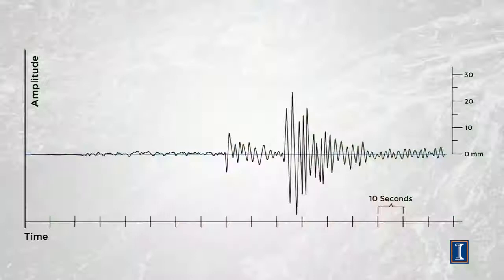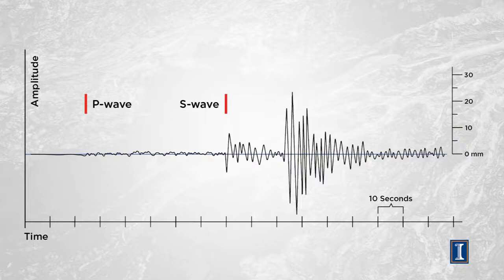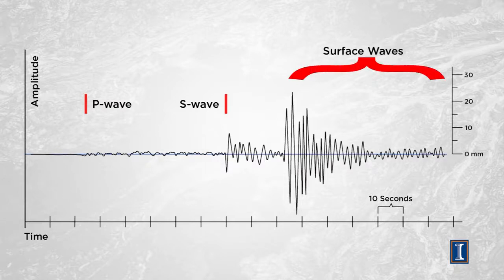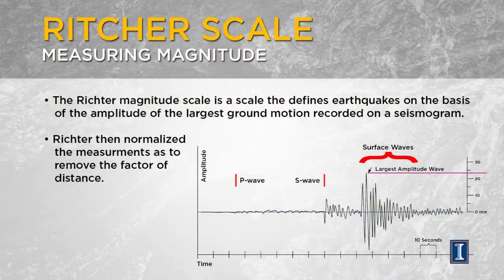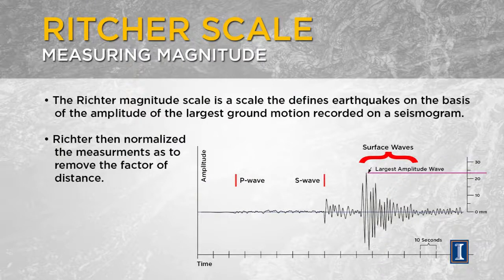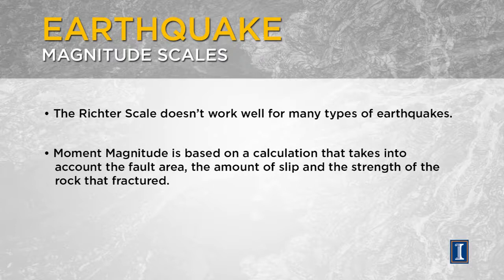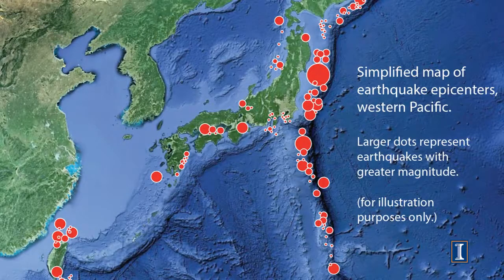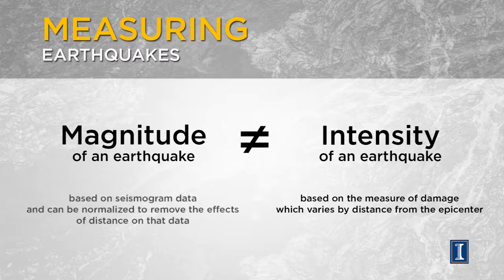1.B.3 Interpreting Seismograms and Earthquake Magnitude - Planet Earth...and You!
Link to this course:
1.B.3 Interpreting Seismograms and Earthquake Magnitude - Planet Earth...and You!

Earthquakes, volcanoes, mountain building, ice ages, landslides, floods, life evolution, plate motions—all of these phenomena have interacted over the vast expanses of deep time to sculpt the dynamic planet that we live on today.  Planet Earth presents an overview of several aspects of our home, from a geological perspective.  We begin with earthquakes—what they are, what causes them, what effects they have, and what we can do about them. We will emphasize that plate tectonics—the grand unifying theory of geology—explains how the map of our planet's surface has changed radically over geologic time, and why present-day geologic activity—including a variety of devastating natural disasters such as earthquakes—occur where they do.  We consider volcanoes, types of eruptions, and typical rocks found there. Finally, we will delve into the processes that produce the energy and mineral resources that modern society depends on, to help understand the context of the environment and sustainability challenges that we will face in the future.

The professors make learning fun and fruitful. This course is interesting and provides great insights into Mother Nature and why we should protect the one and only home we have.,Excellent Course for Geoscience students! Lab parts are so challenging and informative. I really enjoy this course. The explanations are clear. The forum parts a bit tiring.
In the lectures for this week, we will consider what an earthquake is, how it occurs, how we can record and measure its size, and what we can do to mitigate damage. Our first weekly assignment consists of reporting your own experience with earthquakes (if any). The Week 1 Lab gives you a chance to work with seismograms, locate an earthquake epicenter, and determine magnitude. Finally, the Week 1 Discussion addresses the balance between risks from quakes and costs of preventive measures.
1.B.3 Interpreting Seismograms and Earthquake Magnitude - Planet Earth...and You!